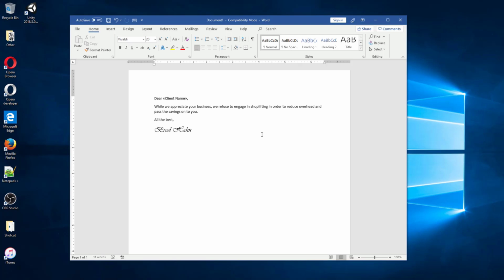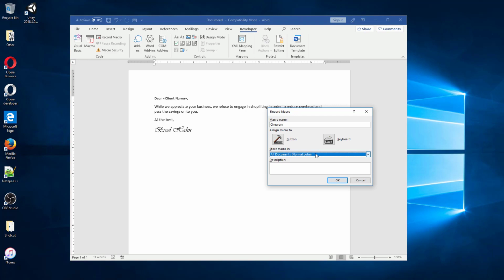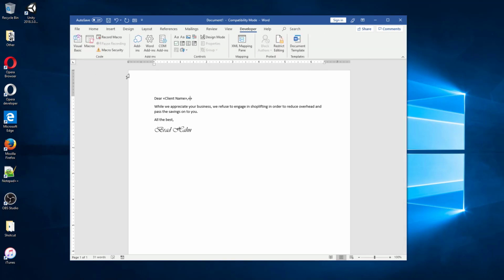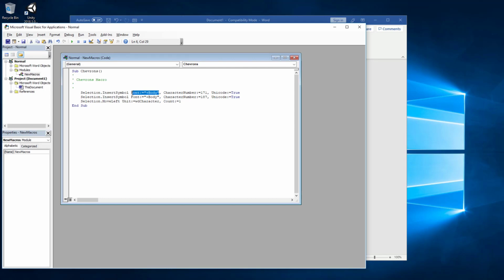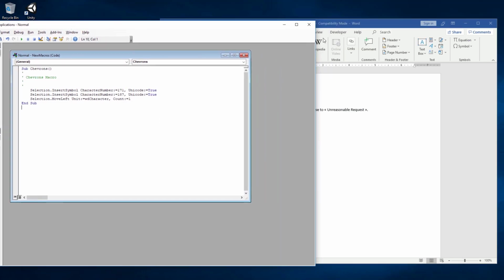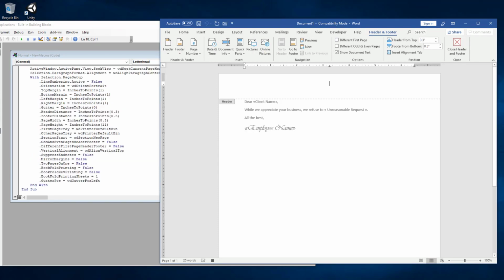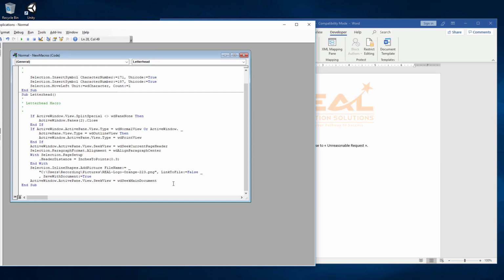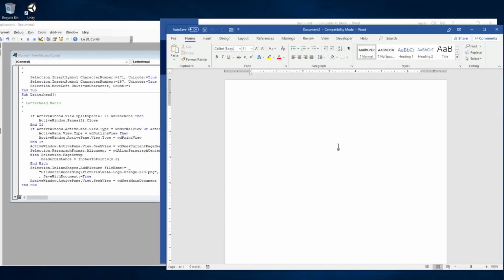Creating Simple Microsoft Word Macros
Have you ever wanted to simplify repetitive tasks in Microsoft Word?  Watch this video to learn how to create simple macros for repetitive tasks.